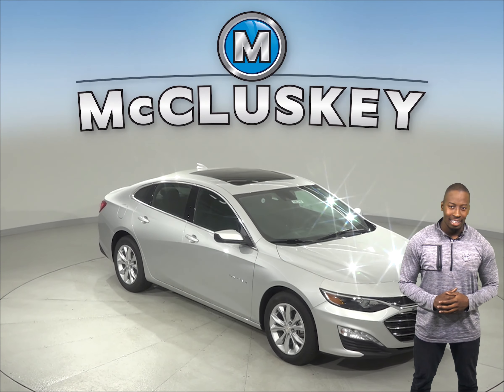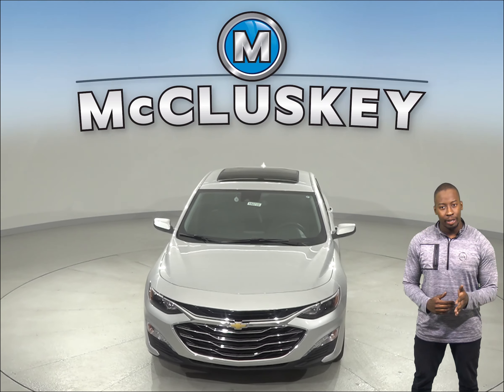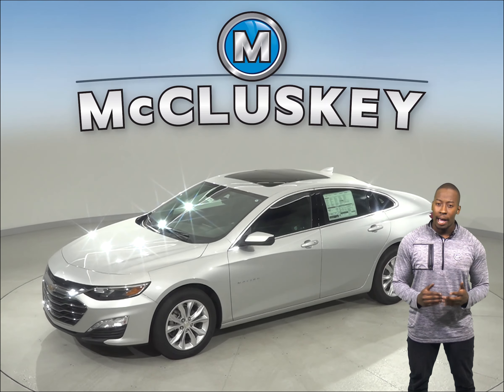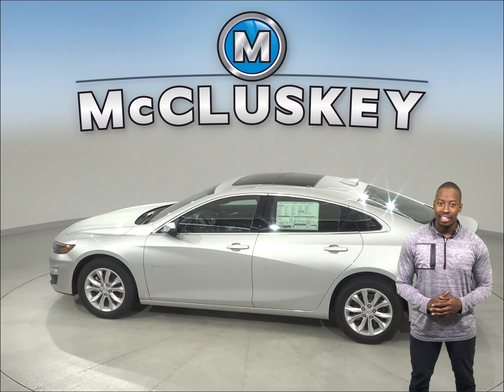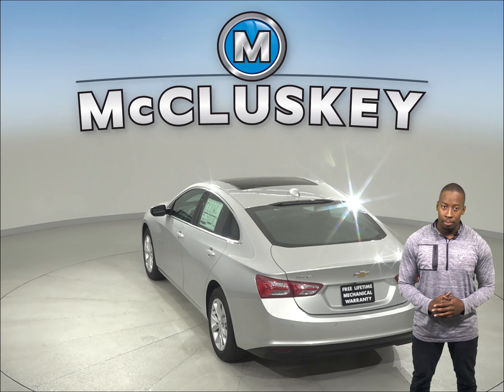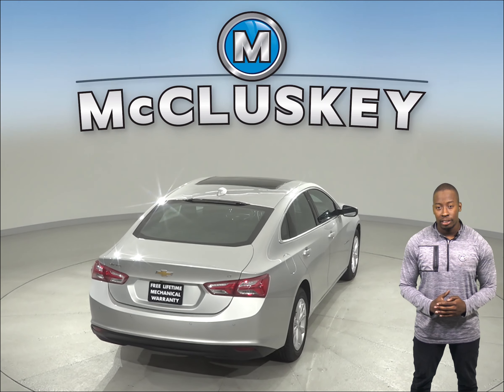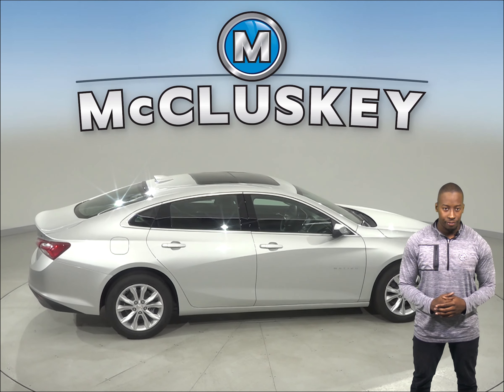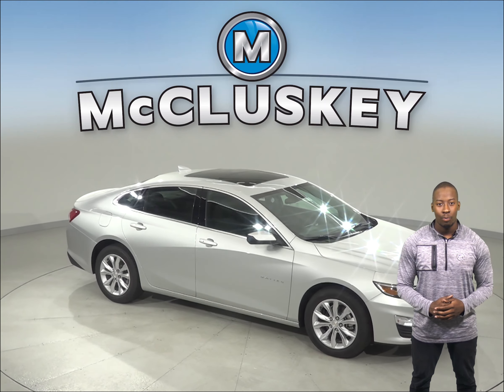192715 New 2019 Chevrolet Malibu Silver Sedan Test Drive, Review, For Sale -